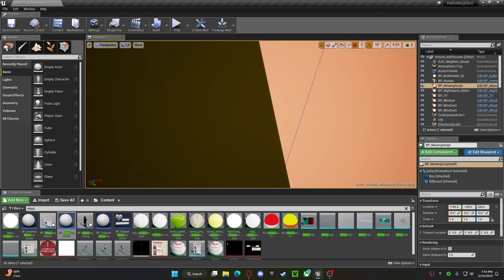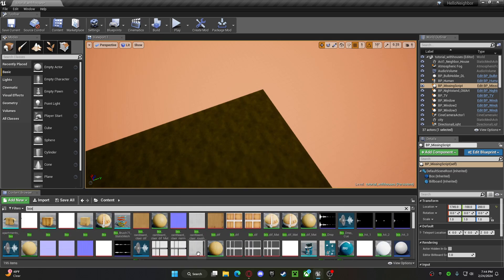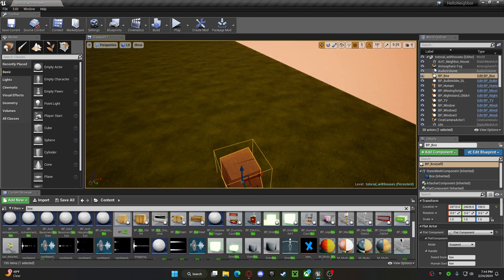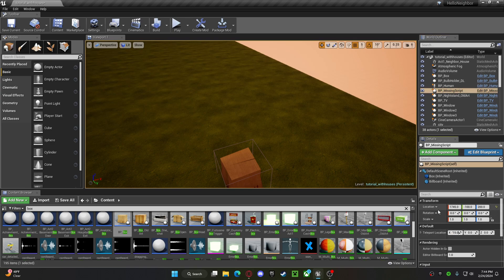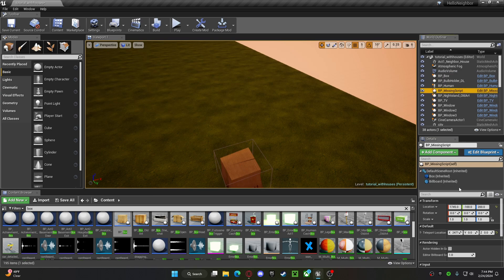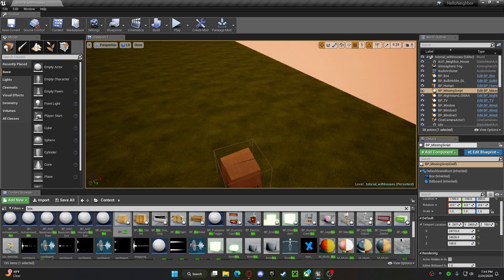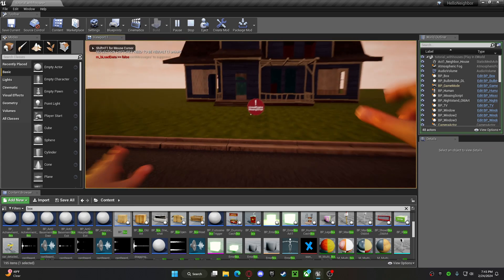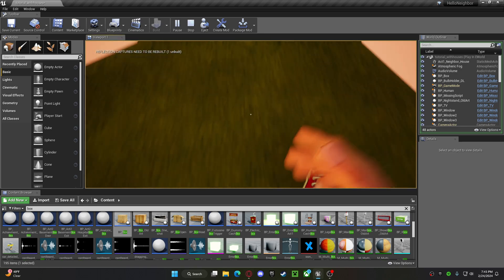How to Setup Unreal Engine Missing Scripts in Hello Mod Kit!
In This Video I am Showing you How To Set Up UE Missing Scripts In Your Hello Neighbor Mods